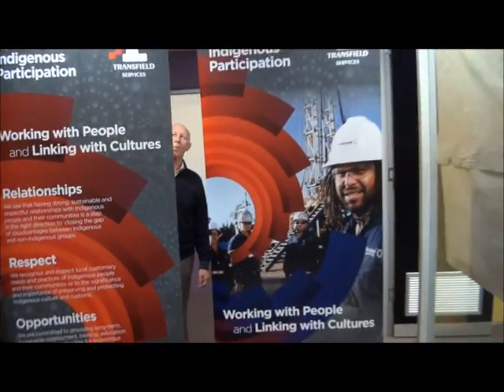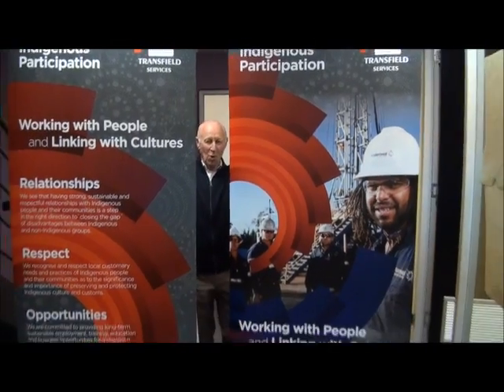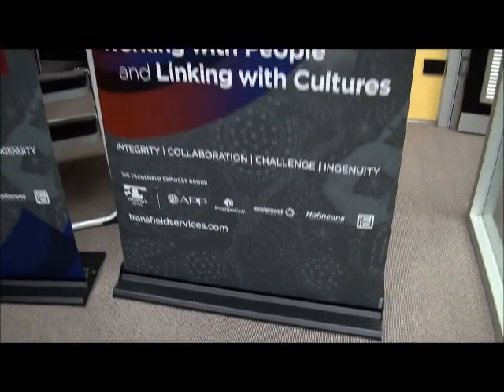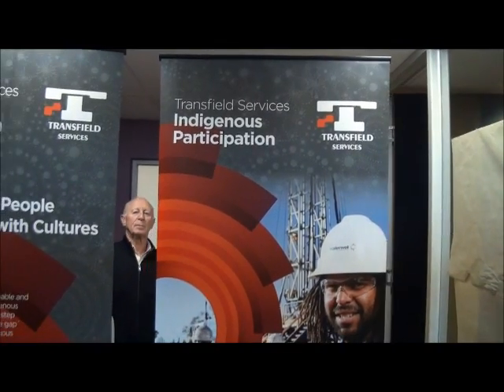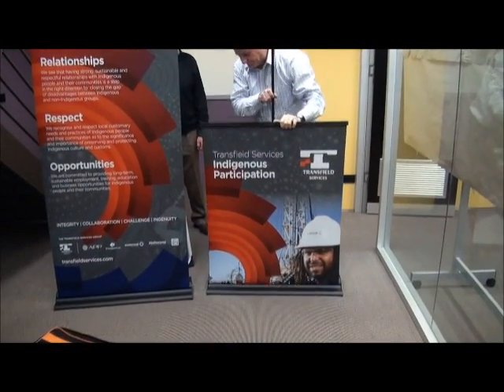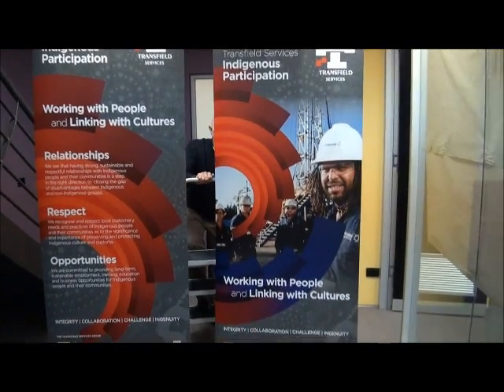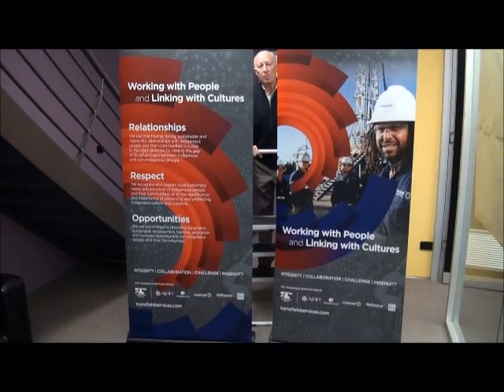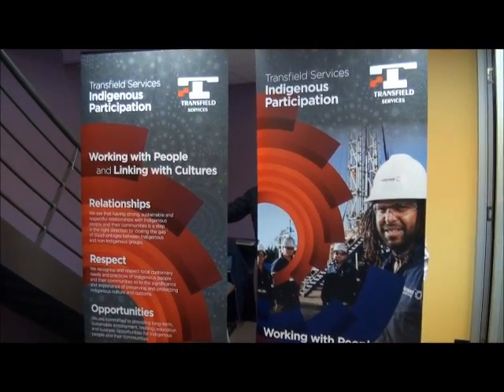Pull Up Banners | Product Update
Our pull up banners are light weight and come with a carry case. Great for travel. Printed with 300dpi photographic quality. Watch this short video to see how easy it is to put them up and take them down.